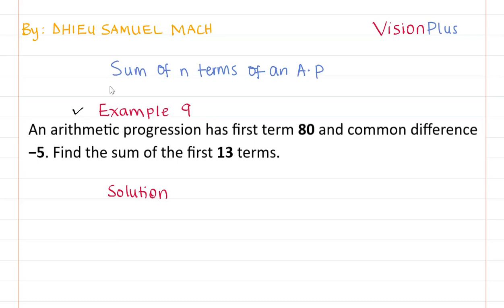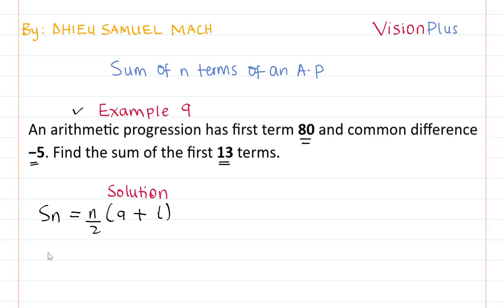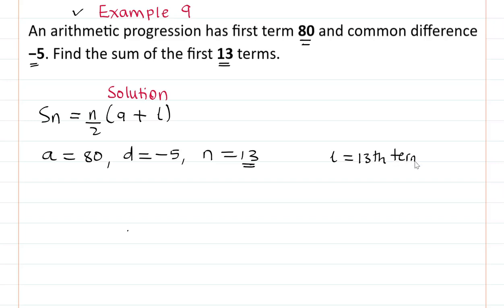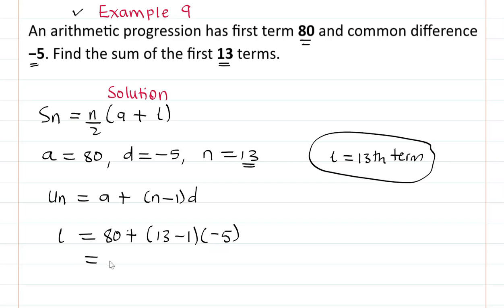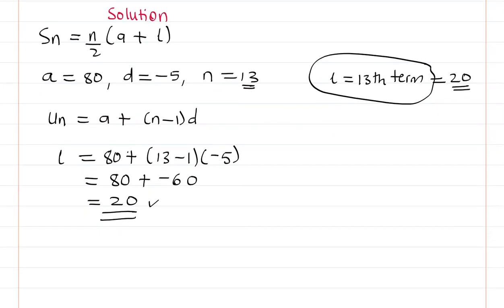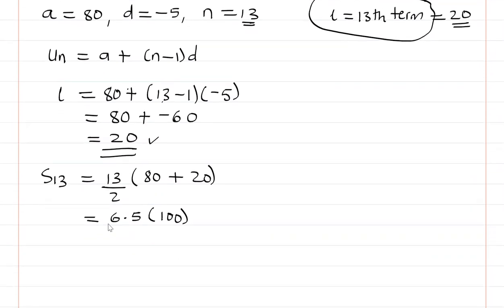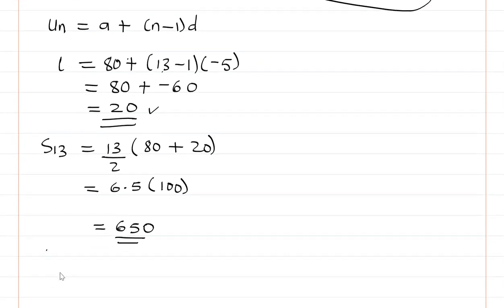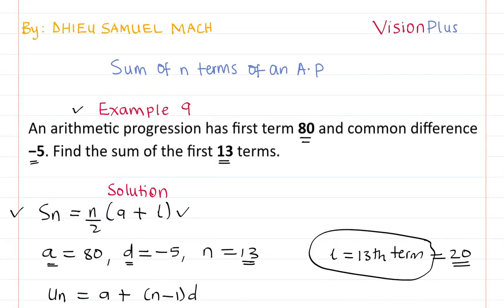Sum of n terms of A.P Example 9